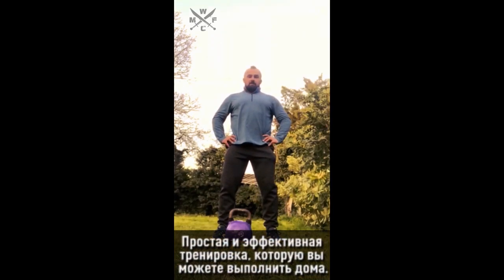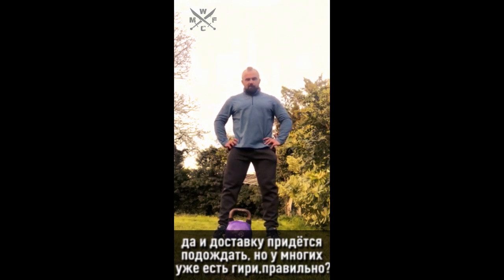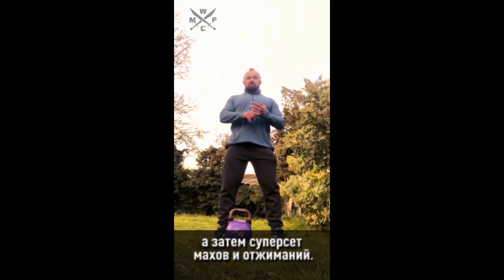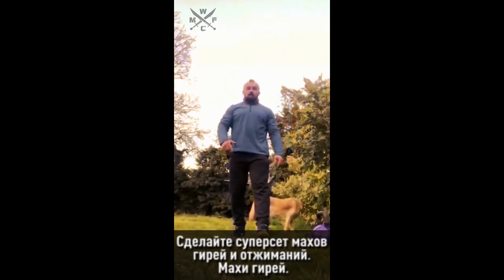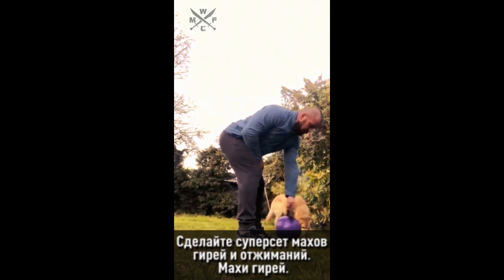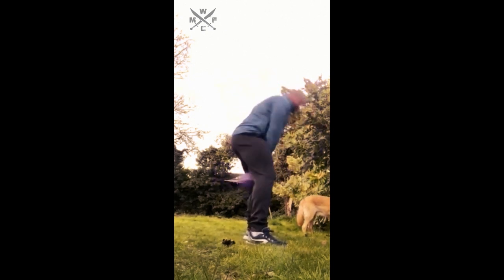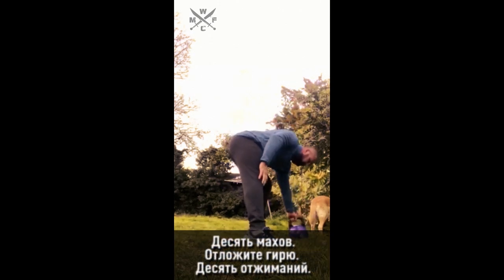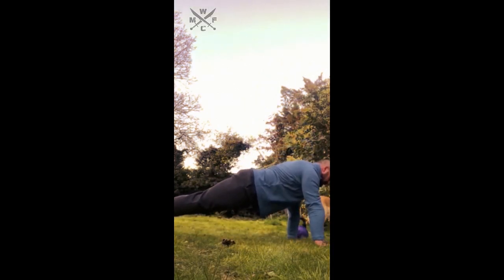ТРЕНИРУЕМСЯ ДОМА С ПАВЛОМ КУРЗАКОМ - НЕСТАРЕЮЩАЯ КЛАССИКА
Упор лежа принять! Сейчас эта команда как нельзя актуальна. Гиря и старые-добрые отжимания спасут вас от непреднамеренного набора неправильной массы на самоизоляции! Боец команды "White Company" Павел Курзак показывает набор хорошо известных, но неизменно эффективных упражнений для домашних тренировок.